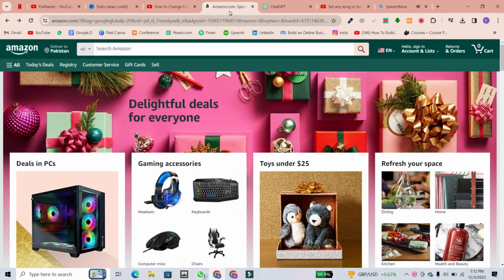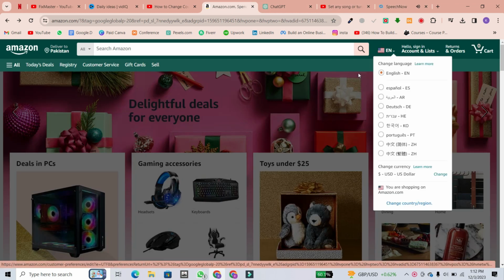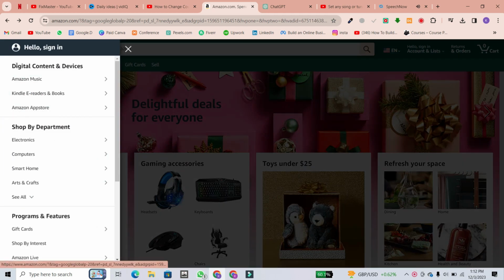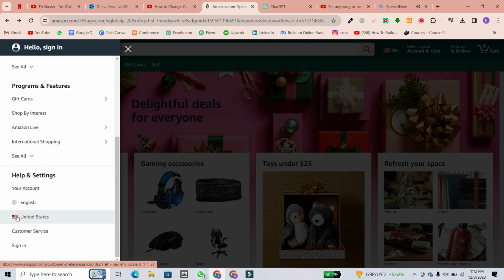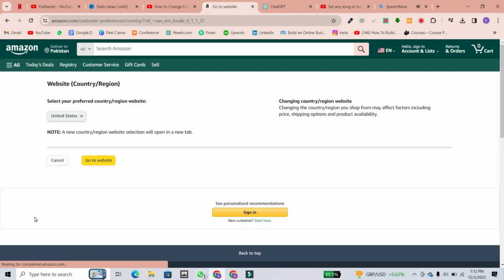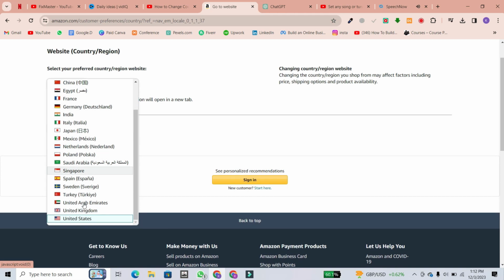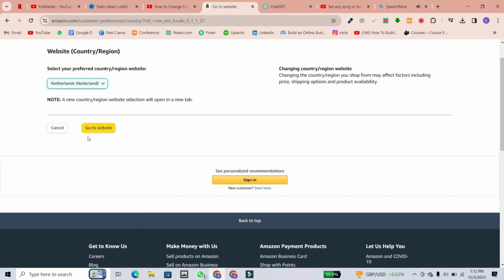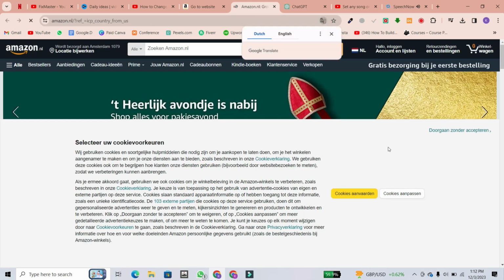How To Change Region In Amazon (2023) | Change Country In Amazon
Unlock a world of shopping possibilities with our guide on "How To Change Region In Amazon (2023)." Learn the essential steps to effortlessly change your Amazon country, including tips on changing country on the Amazon website. Dive into the tutorial for insights on changing regions using a laptop, computer, desktop, Mac, or Windows. Watch now to optimize your Amazon shopping experience and explore the diverse offerings available in different regions. Elevate your online shopping skills today!